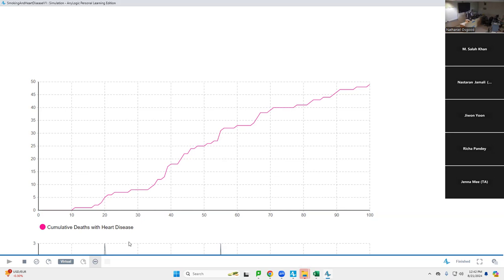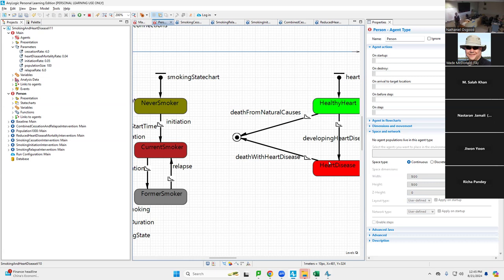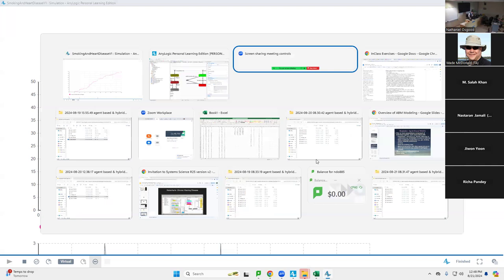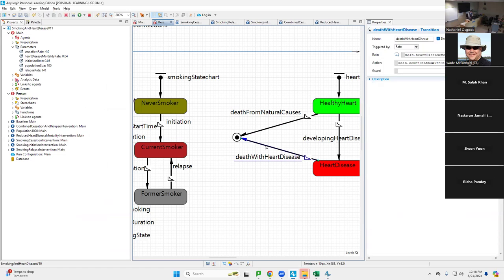Comments on Insights & blind spots associated w/metrics, and relations to underlying dynamic system